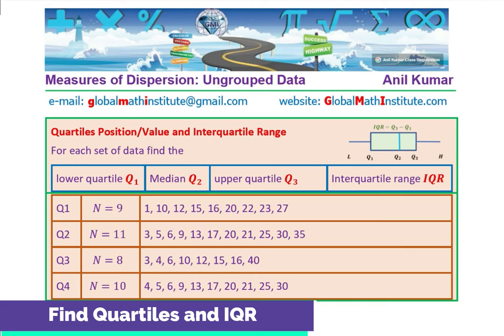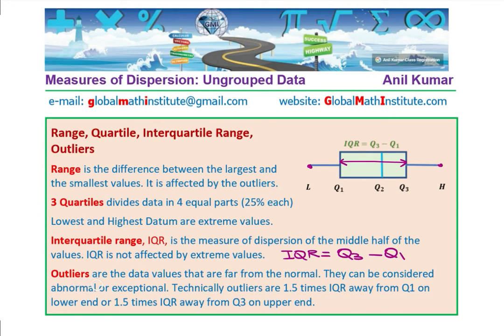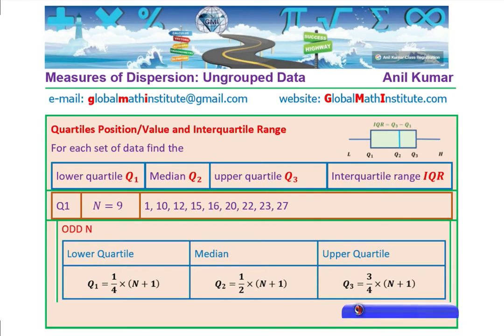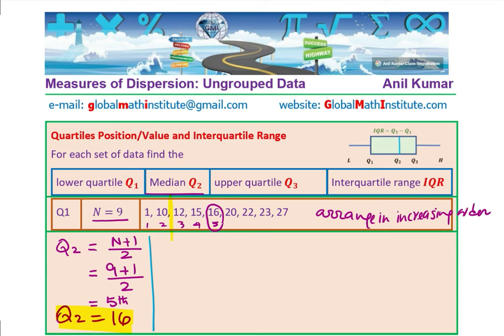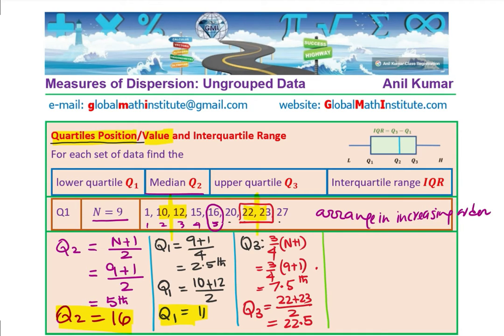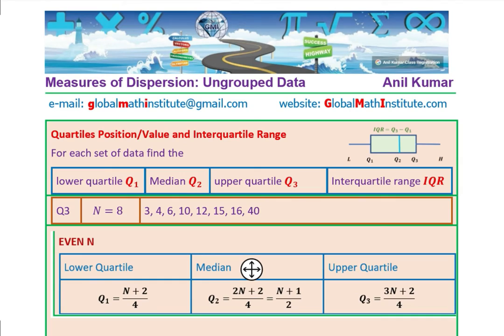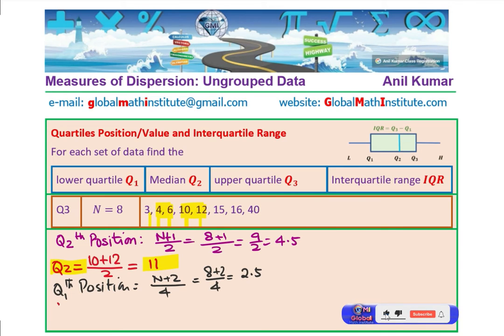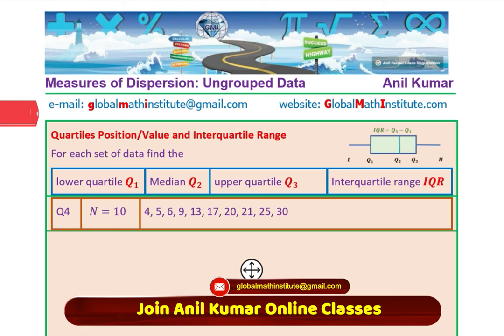How to Find Quartiles and Interquartile Range for Even and Odd Number of Data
Stem-and-leaf plot is an excellent method to organize the data as it is being collected. Data element is divided in two parts where the unit place value comes in the leaf and the rest is organized in the corresponding stem. It looks like a horizontal bar graph with all the values from where it is very easy to analyze the data.